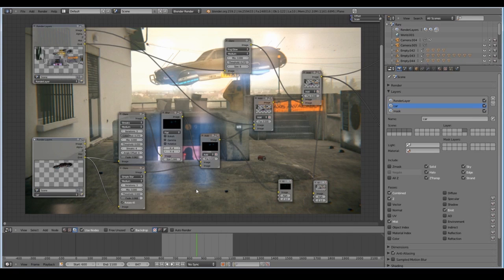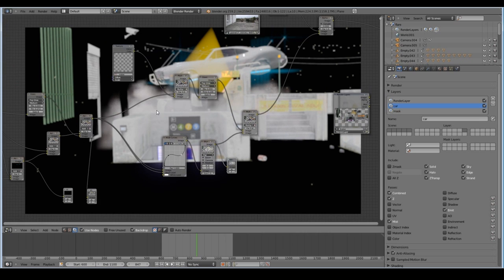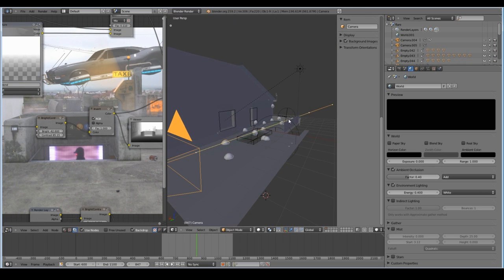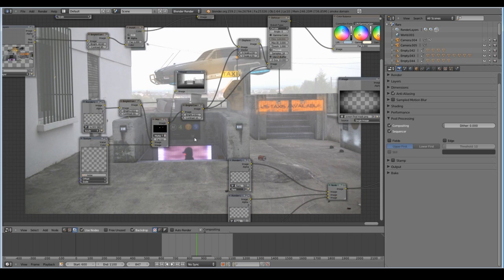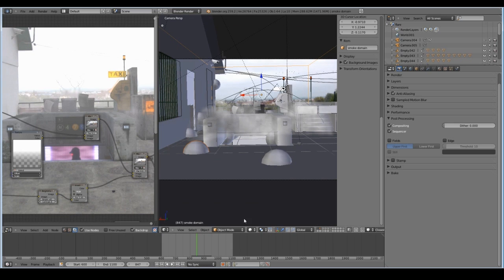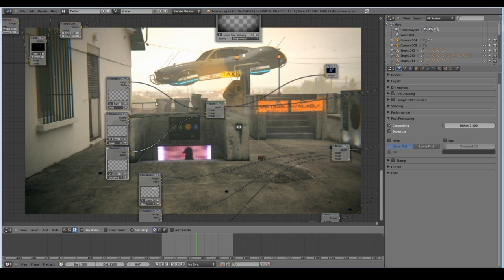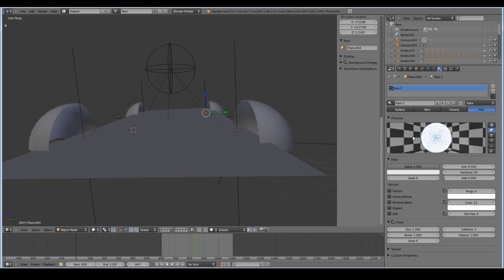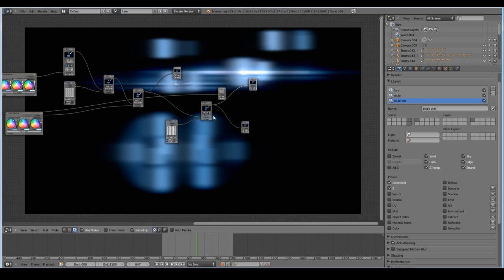Sad Future : The Compositing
In this part 2, i'm showing you the compositing, the lens flare effect, etc.. of my Sad Future video. Sorry for the "jokes", this is how you end after hours typing your text for the voice to read, at the right moment, etc..